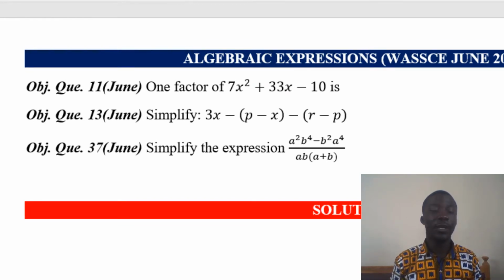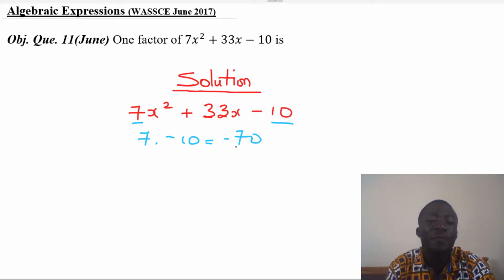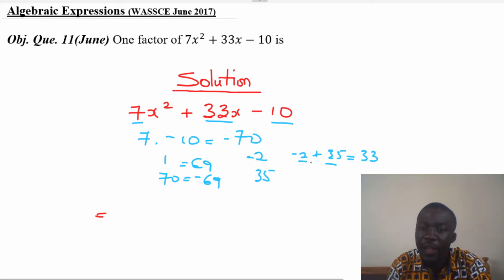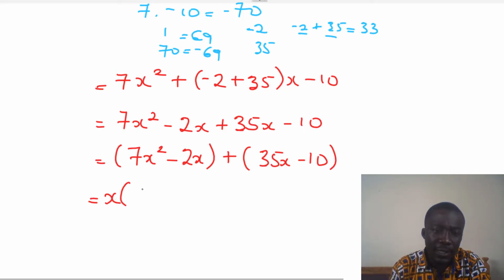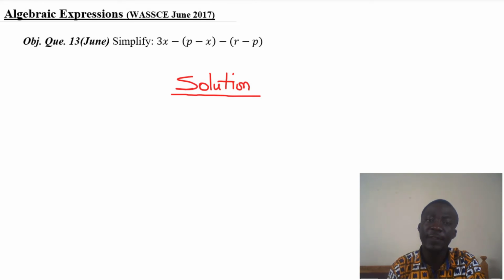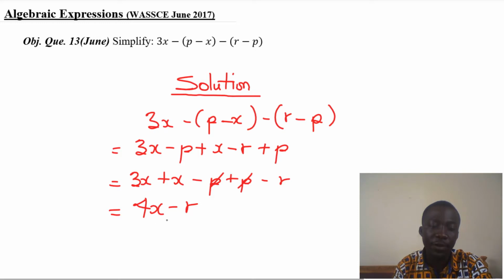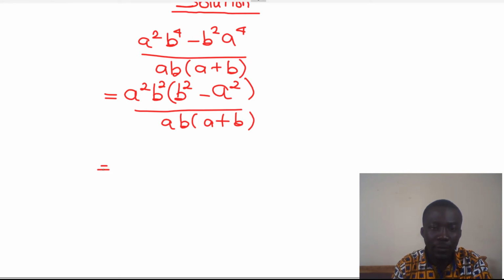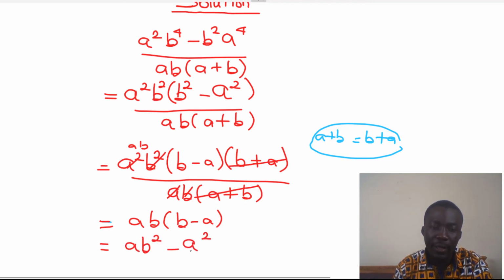Algebraic Expressions (WASSCE June 2017 - Core Maths)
The video centers on all Algebraic Expressions questions and solutions to the June 2017 WASSCE.